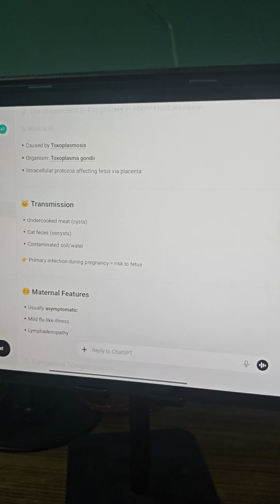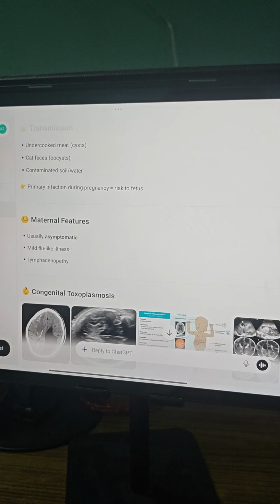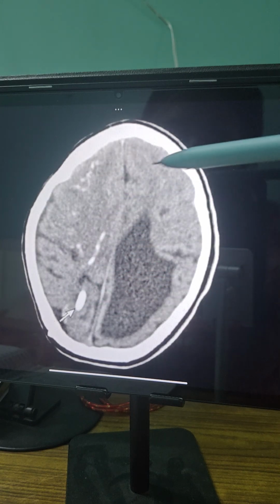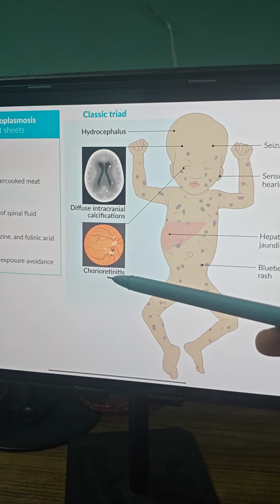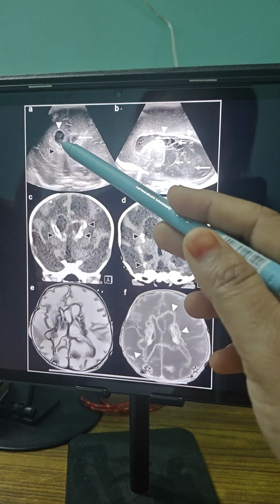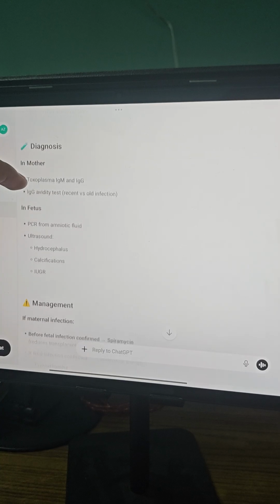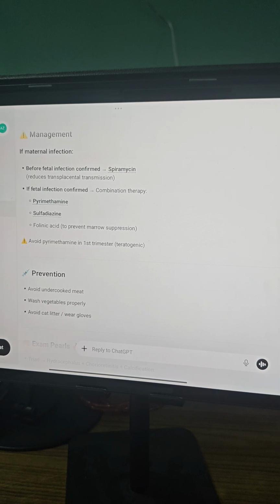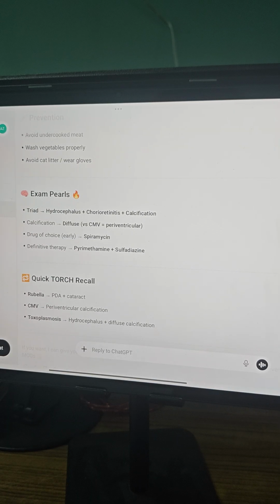Toxoplasmosis in pregnancy - pdcc fetal medicine sgpgi